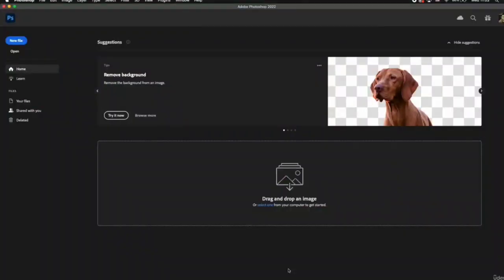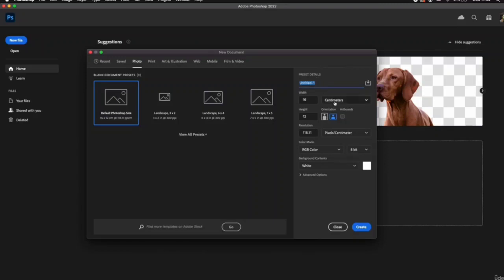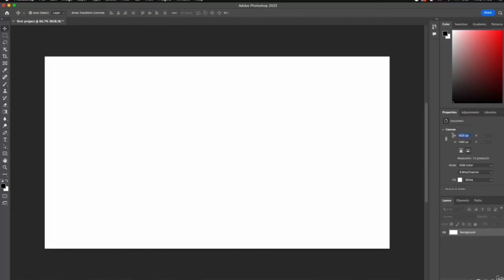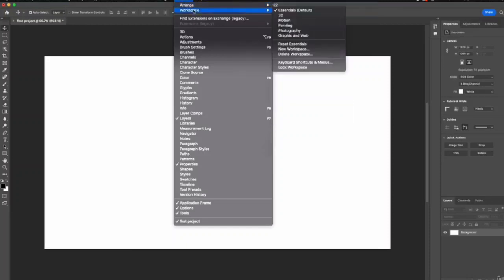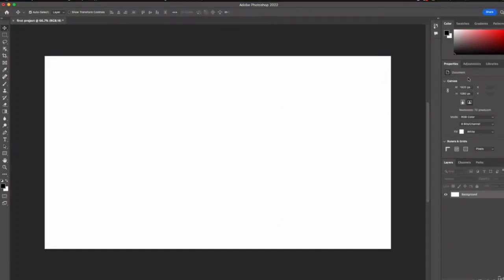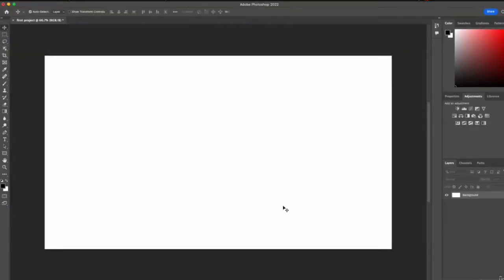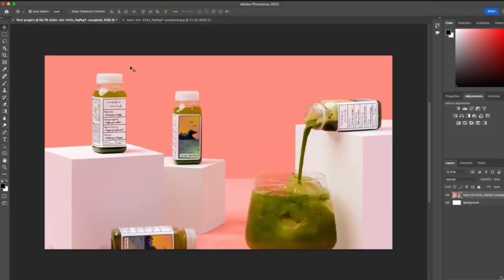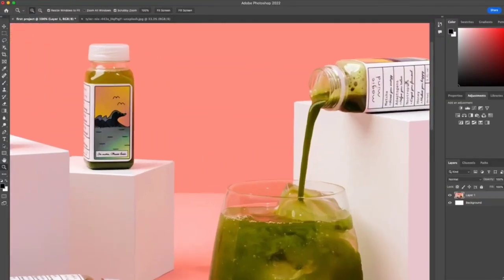2 basic Adobe Photoshop Manipulation With Adobe Photoshop Amazing Designs 15 projects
In This Video you will learn Adobe Photoshop Introduction
, Adobe Photoshop Layers system, Adobe Photoshop Transform menu , Adobe Photoshop Smart objects
, Adobe Photoshop Selection tools
, Adobe Photoshop Retouching tools
, Adobe Photoshop Adjustment layer
, Adobe Photoshop Text
, Adobe Photoshop Layer style menu
, Adobe Photoshop Shape tools
, Adobe Photoshop Filters
, Adobe Photoshop Brush tool
, Adobe Photoshop Tips and tricks
, Adobe Photoshop Effects
, Adobe Photoshop Basic of photo manipulation
, Adobe Photoshop Strawberry advertising
, Adobe Photoshop Astronaut design
, Adobe Photoshop Motorcycle race design
, Adobe Photoshop Orange cup design
, Adobe Photoshop Burger add design
, Adobe Photoshop Car racing design
, Adobe Photoshop Action design
, Adobe Photoshop High castles design
, Adobe Photoshop Golfer design
, Adobe Photoshop Painting design
, Adobe Photoshop Alien invasion
, Adobe Photoshop Hackers design
, Adobe Photoshop Anti smoking
, Adobe Photoshop Cybercity design